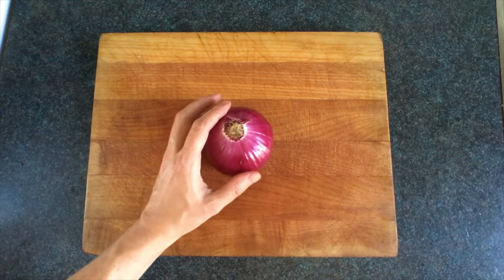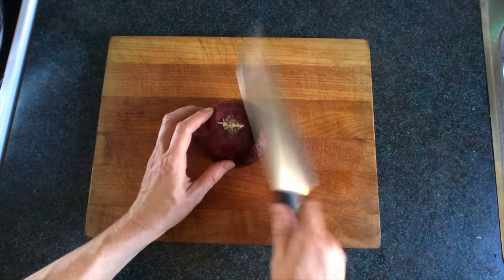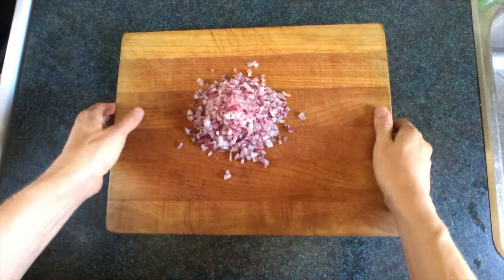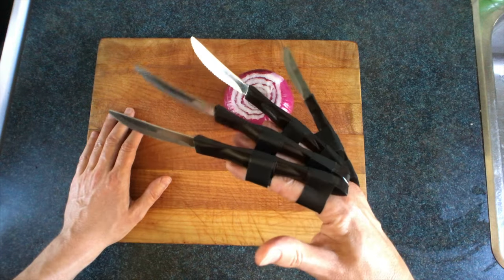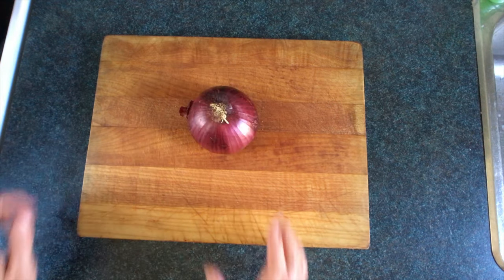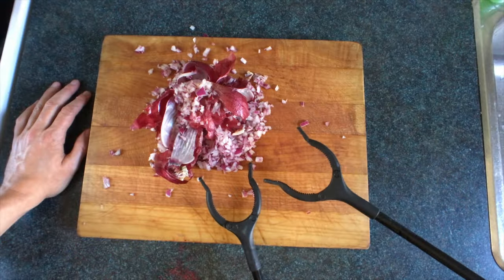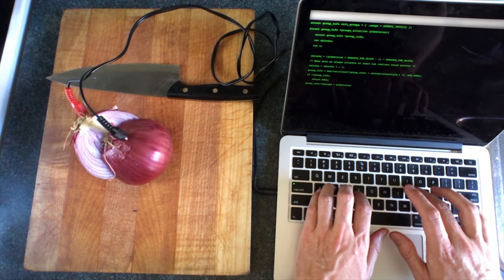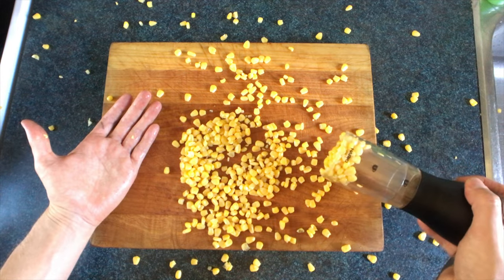10 More Ways to Chop an Onion - You Suck at Cooking (episode 44)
Big thanks to Jimmy Fallon for previewing this video on The Tonight Show!